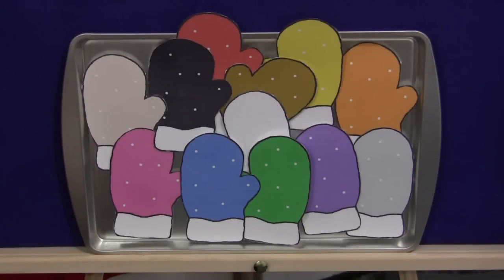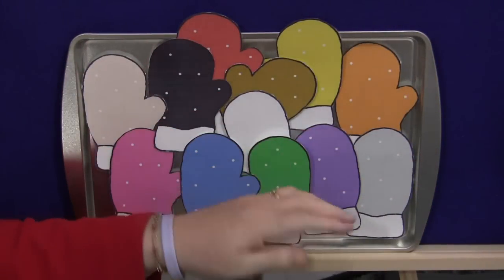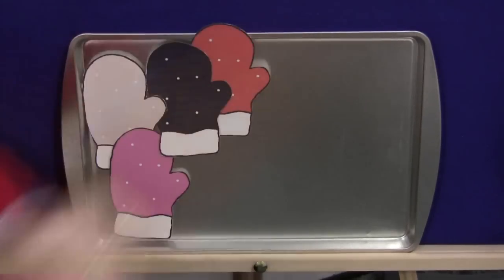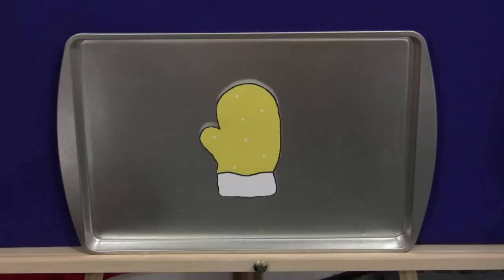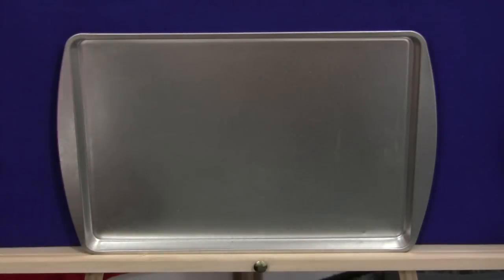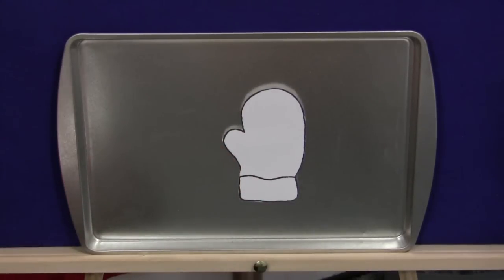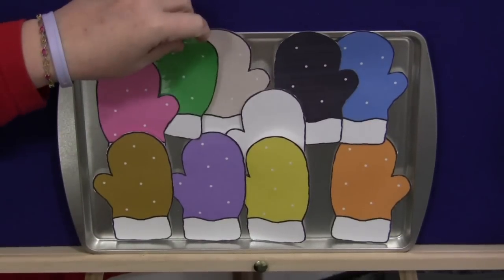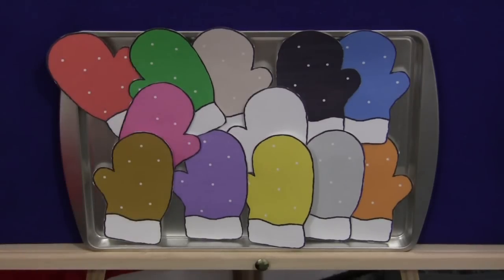Red Mitten .. Red Mitten .. What Do You See?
A great color recognition felt board/magnetic board activity.